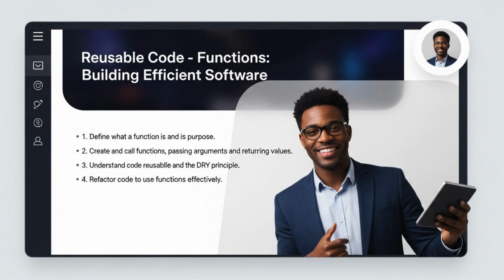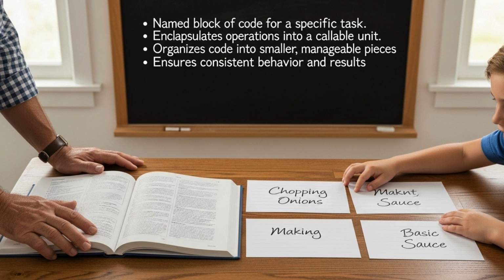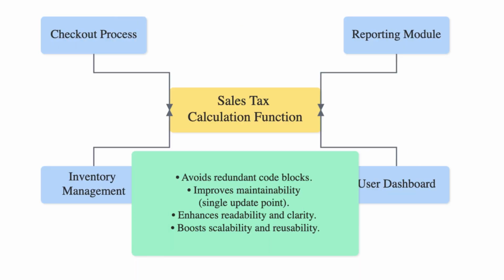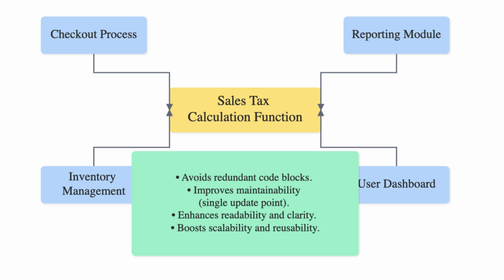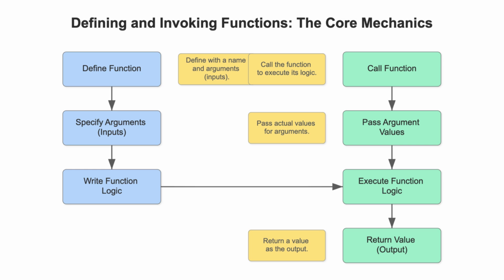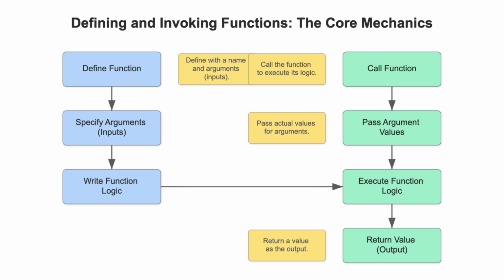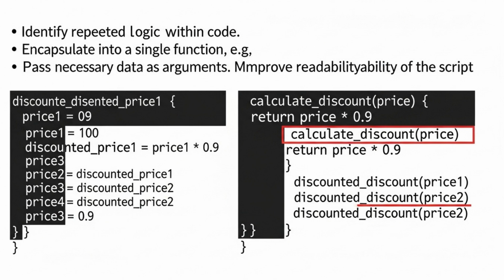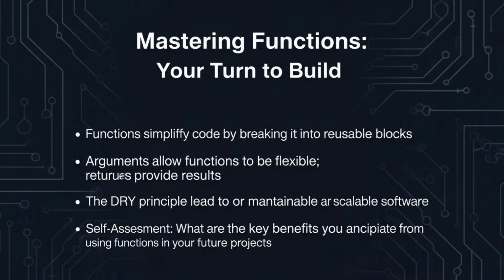Lesson 4 Reusable Code - Functions - for Beginners - Parameters, Arguments & Return Values Explained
Overview
Master Python functions and write reusable code like a pro! This comprehensive beginner tutorial explains everything you need to know about creating functions, using parameters and arguments, return values, and writing DRY (Don't Repeat Yourself) code. Perfect for Python beginners, coding students, programming learners, and anyone building their first coding projects. Learn how to define functions with def keyword, pass arguments, use default parameters, work with *args and **kwargs, understand scope, and write clean, maintainable code. Whether you're learning Python for data science, web development, automation, or software engineering, mastering functions is essential!

In this Python functions tutorial, you'll discover how to create custom functions, understand the difference between parameters vs arguments, implement return statements, use multiple return values, work with lambda functions, and apply function best practices. We cover function syntax, naming conventions, docstrings, positional arguments, keyword arguments, default values, variable-length arguments, recursion basics, and function scope (local vs global variables). Learn how professional developers write modular, reusable code that saves time and reduces bugs. Includes hands-on examples like calculator functions, string manipulation, list processing, and real-world applications. This tutorial follows Python 3.12 standards and includes tips for writing Pythonic code that passes code reviews.

Drop your questions in the COMMENTS about Python functions, parameters, return values, or any coding challenges. Check out our complete Python for Beginners playlist with lessons on variables, conditionals, loops, functions, classes, modules, and building real projects. Download free Python cheat sheets, practice exercises, and code examples below! Join thousands learning to code in 2025.